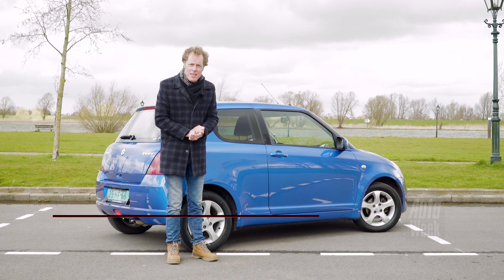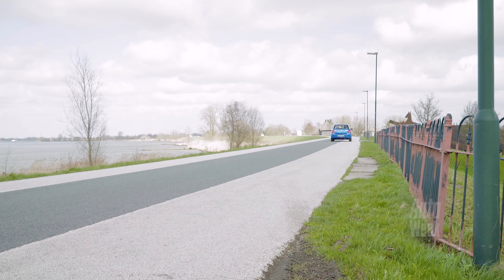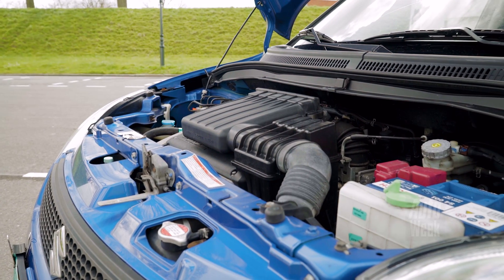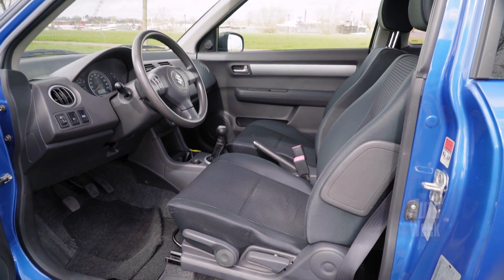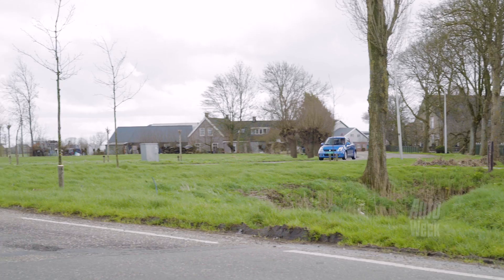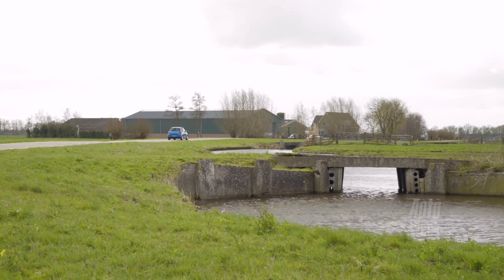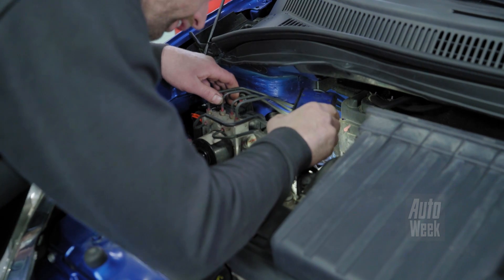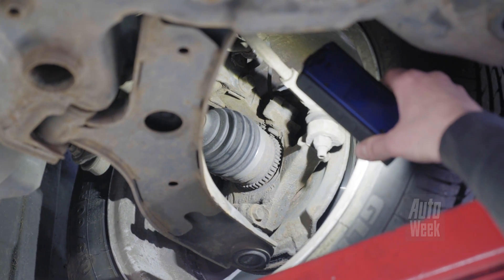Suzuki Swift - Occasion Aankoopadvies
Als je met een kleine beurs een leuke auto zoekt, is de Suzuki Swift een aanrader. Die is in alle opzichten betaalbaar en rijdt als een spoortrein. Wat zijn de valkuilen als je er eentje aanschaft?

Meer informatie over deze auto? Check

AutoWeek is DE auto-autoriteit van Nederland. Al sinds onze start in 1990 zijn we de grootste en meest veelzijdige autotitel met elke week een magazine, maandelijks een nieuwe AutoWeek Classics en elk kwartaal de prachtige glossy GTO over supercars en topprestaties. Online vind je ons natuurlijk elk moment van de dag op in onze apps, op alle sociale media én hier op ons Youtube-kanaal. Autoplezier, liefhebbers, gedegen aankoopadviezen, topreportages, verrassende series en nog veel meer: AutoWeek heeft het allemaal.